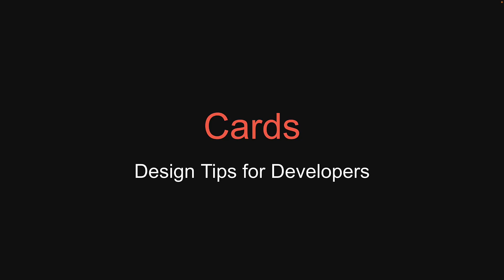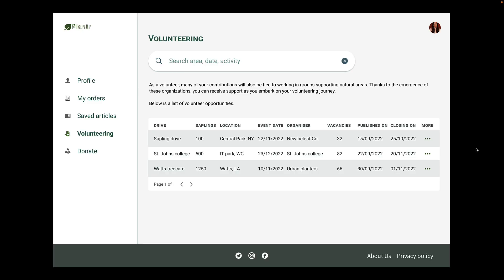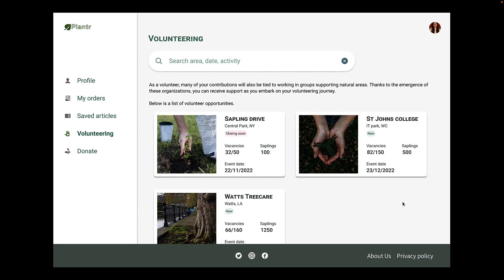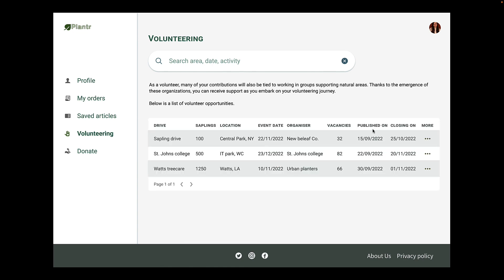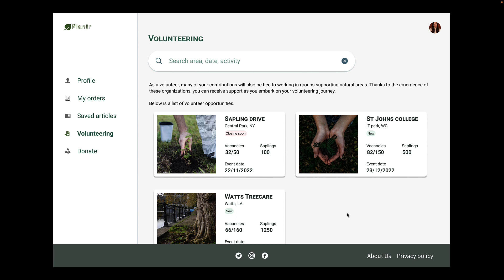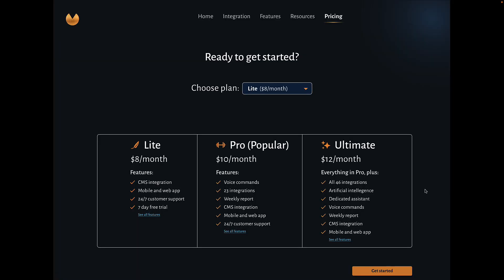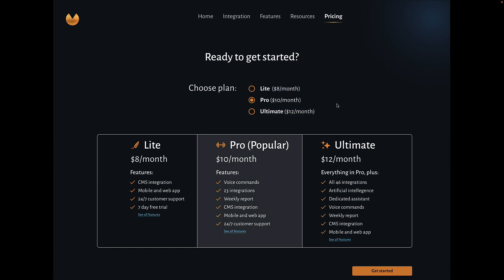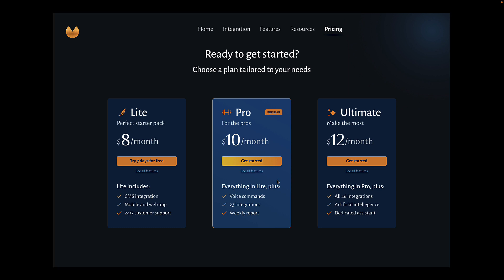How to Improve UI with Cards | Design Tips for Developers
Design Tips for Developers
Cards